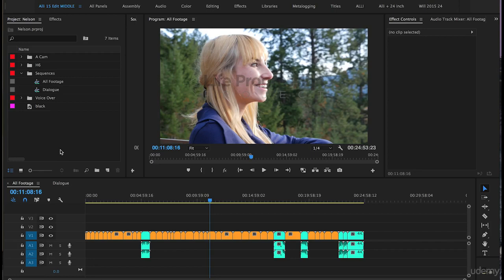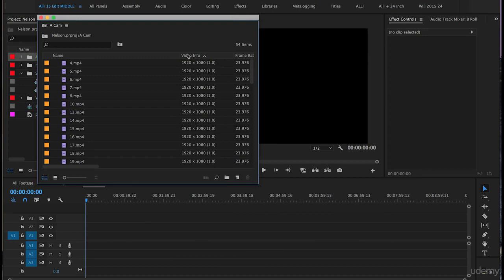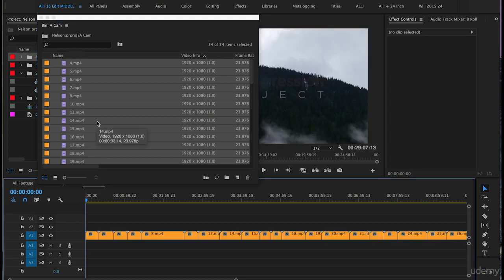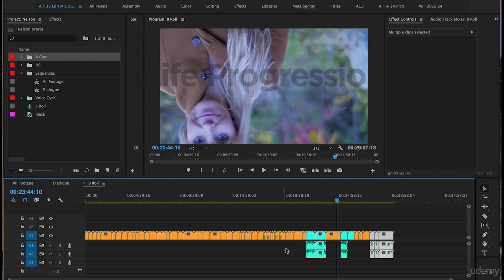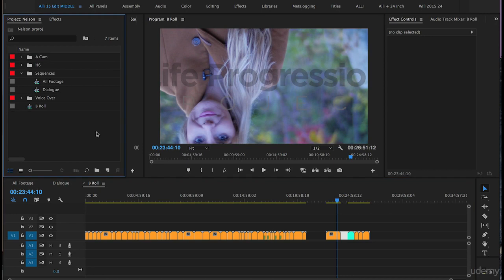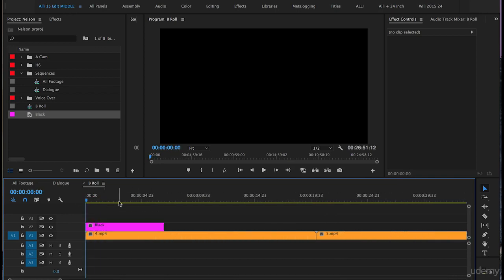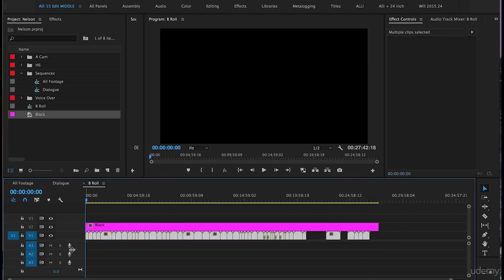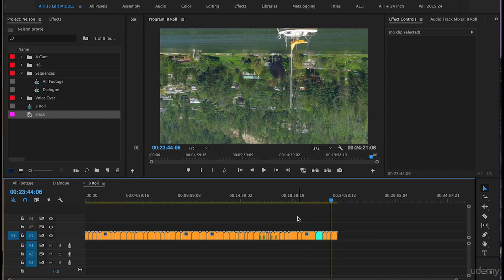Adobe Premiere Pro CC Complete A Video Editing Project 11